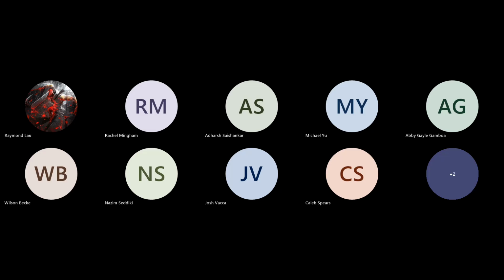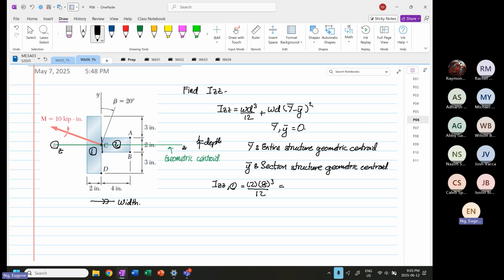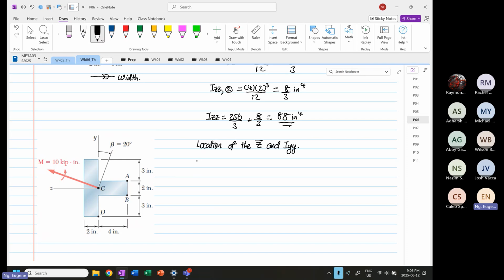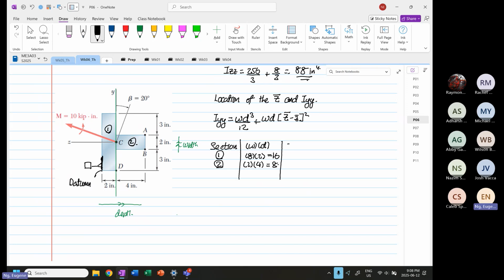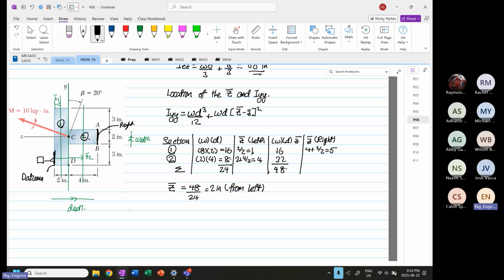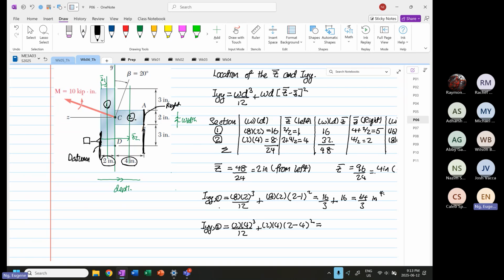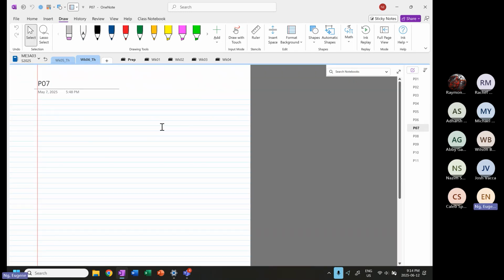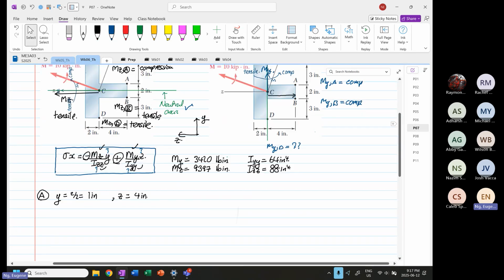Wk06 Thu P08: Mohr Circle and Normal Stresses Induced by Centric and Eccentric Bending Moment